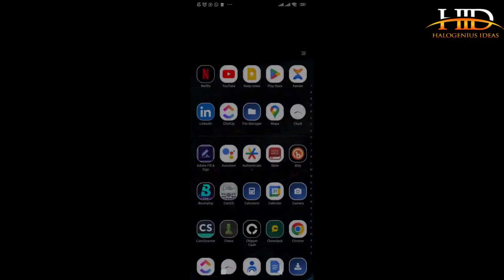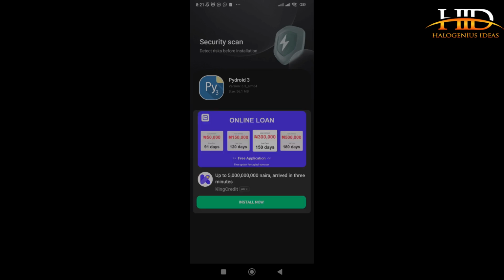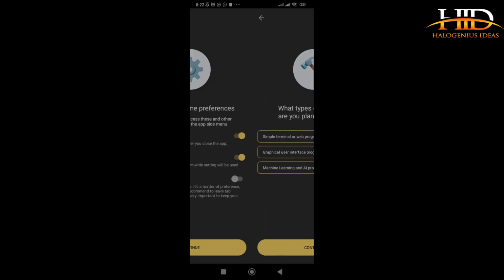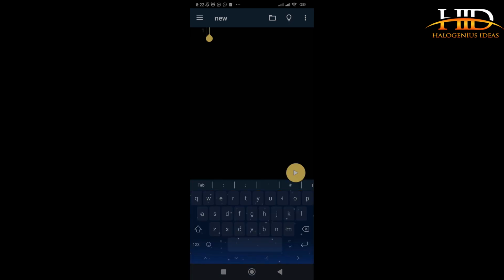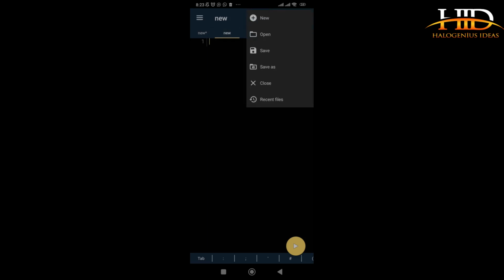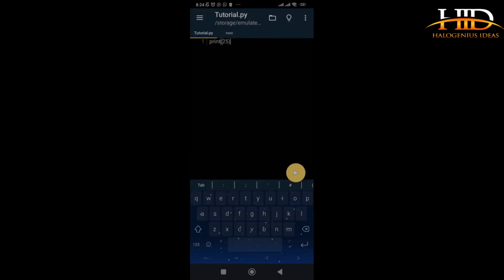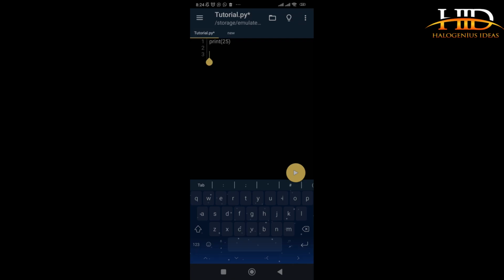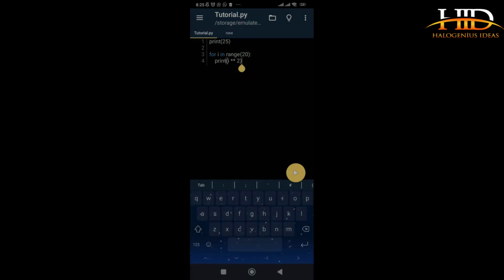How to Install Python on an Android device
In this video, you will learn to execute Python on your Android Device using an app on the Google Play Store called Pydroid 3. After installing the app, you won't have to run your Python code using the internet as the Interpreter is designed to work offline.

Happy Viewing.